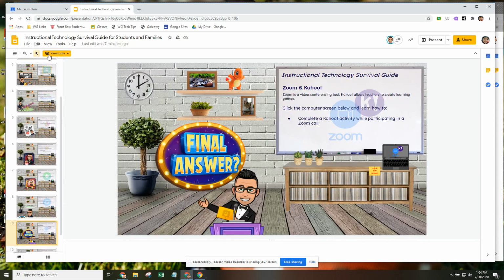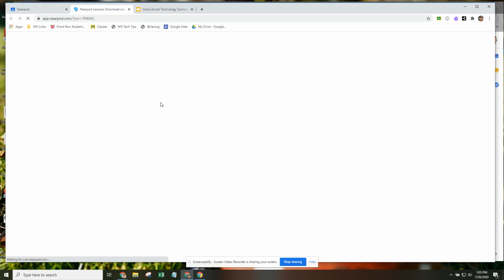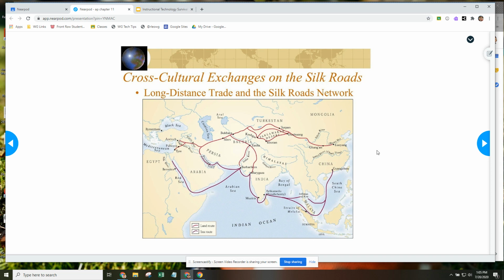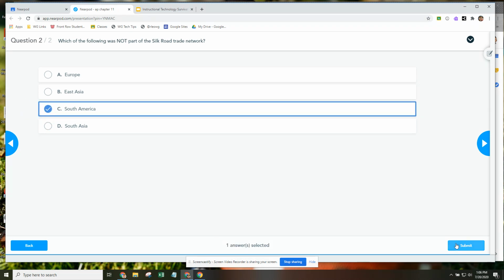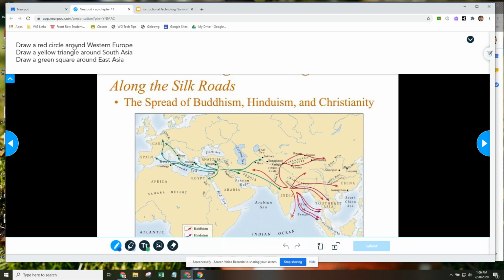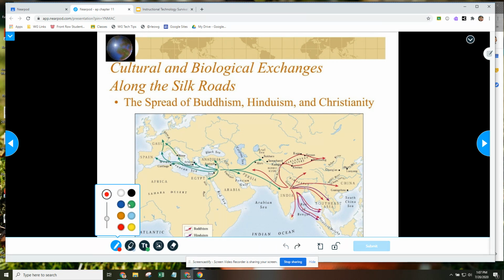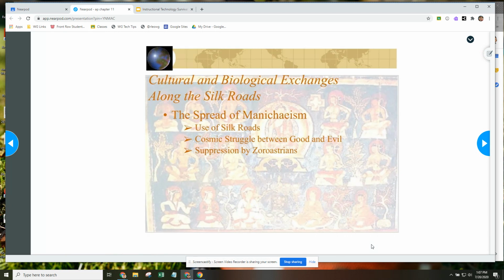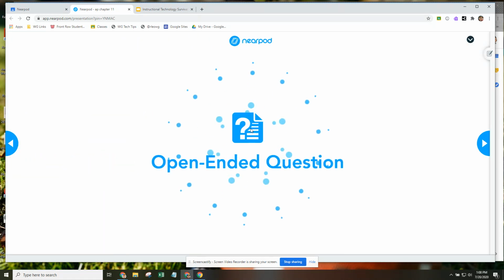Nearpod from the Student POV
Nearpod allows teachers to deliver direct instruction while also assessing student understanding. Learn how to complete a Nearpod activity that is assigned via Google Classroom, view a self-paced Nearpod presentation, reply to the teacher's questions, complete a "draw it" activity, and turn in on Google Classroom.